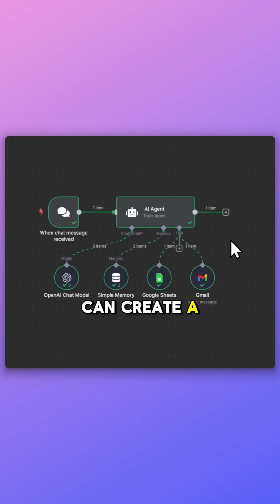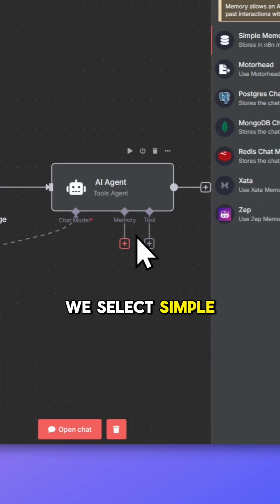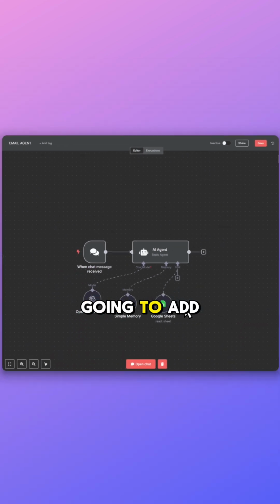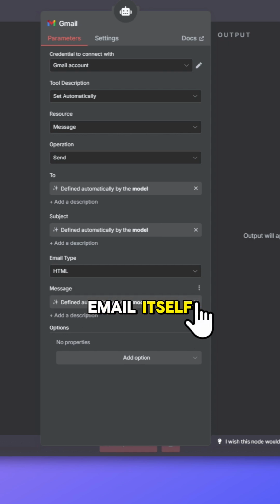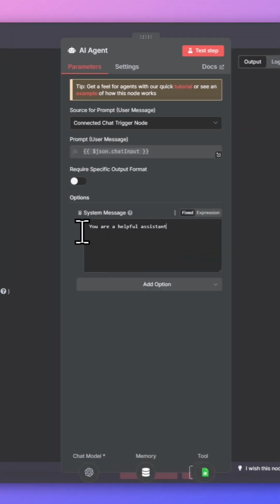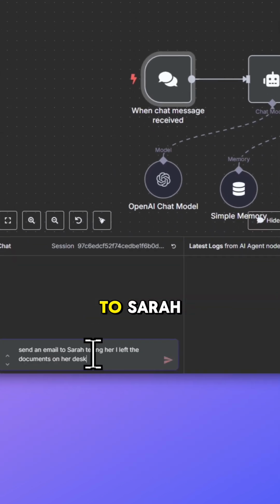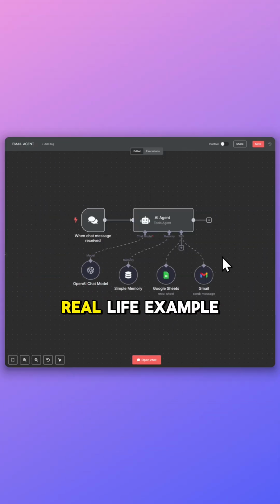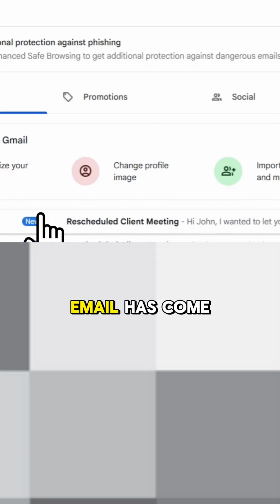Here’s HOW to CREATE a working AI Email Agent in N8N